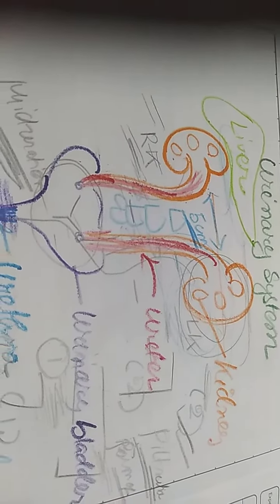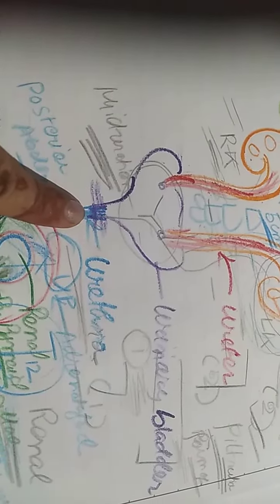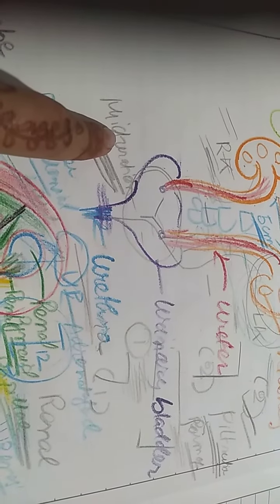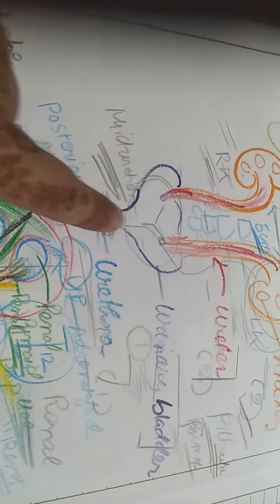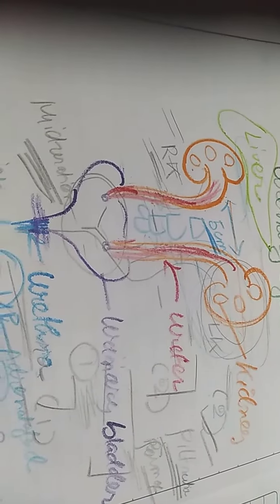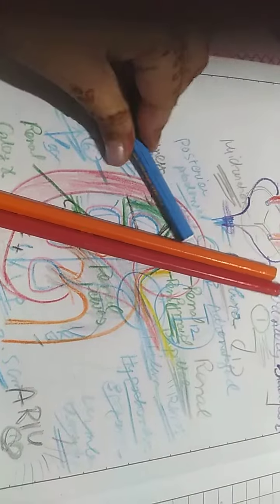Human Kidney_Part 1